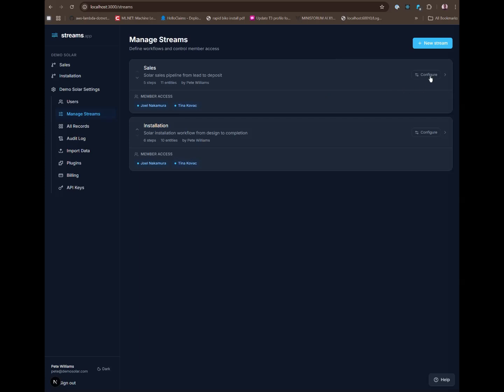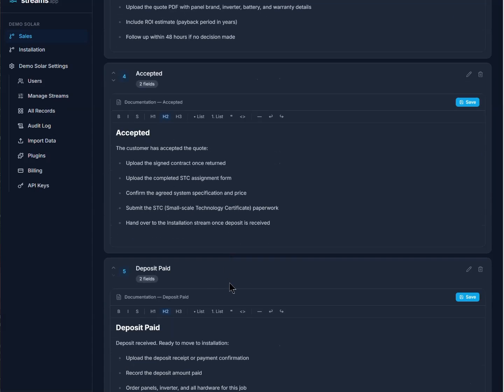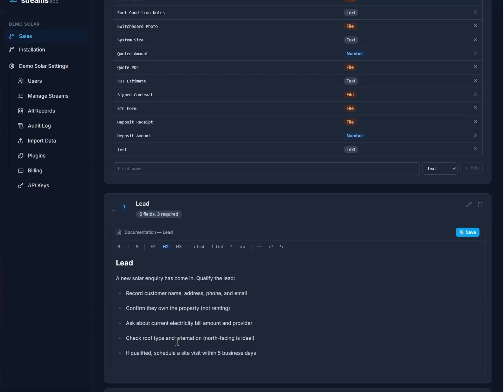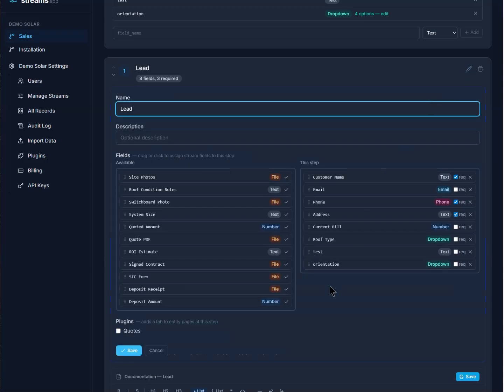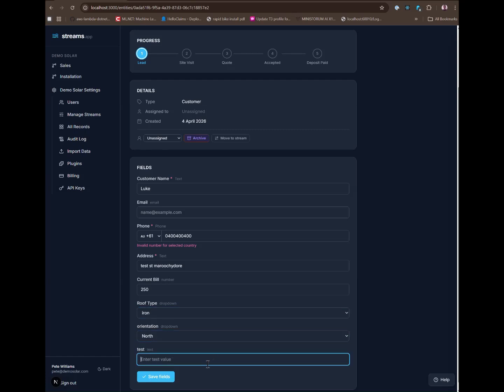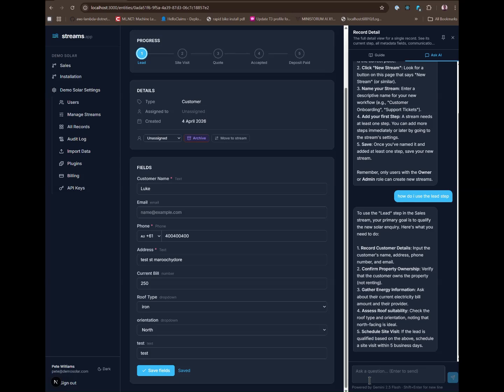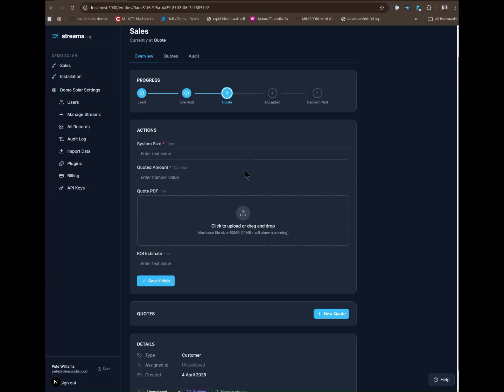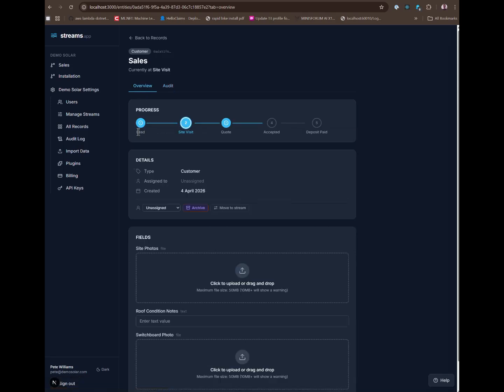streamsapp.app introduction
This video was made to introduce you to streams and how to create and and manage streams